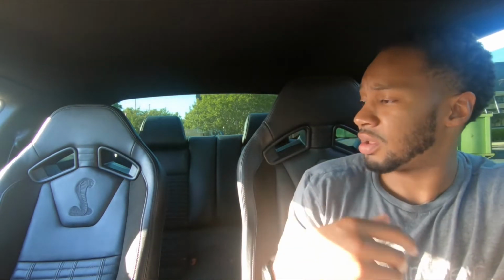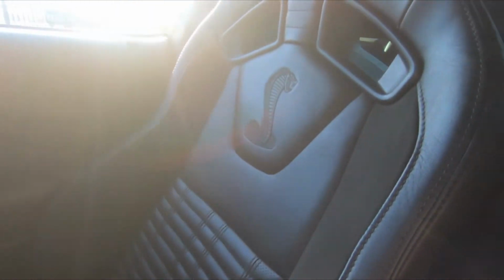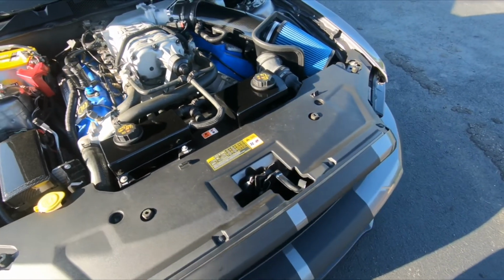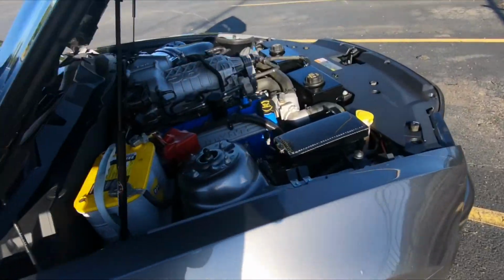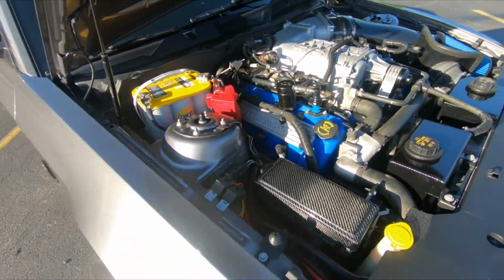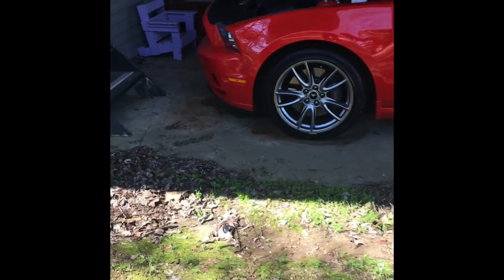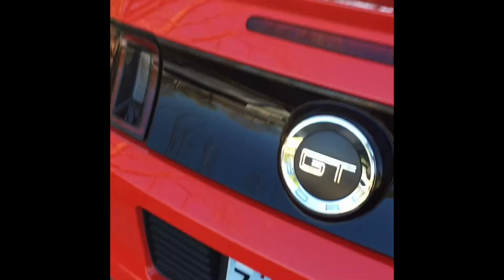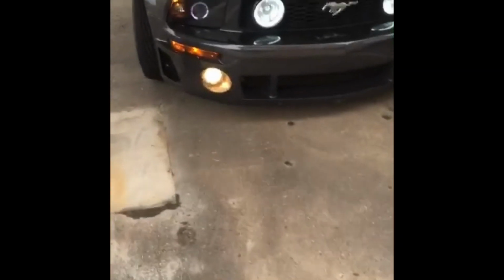Why I Bought A Shelby GT500